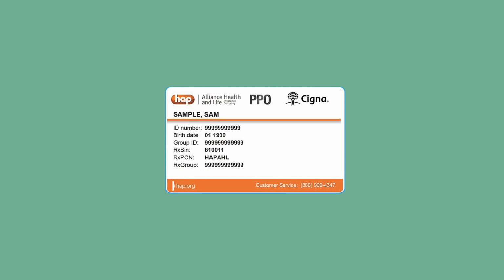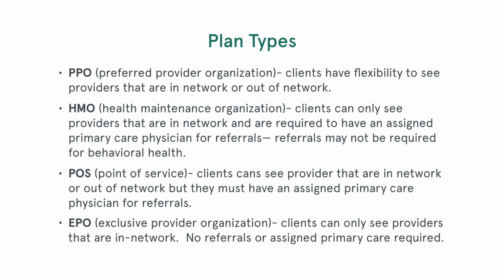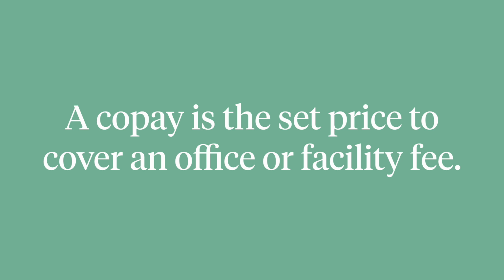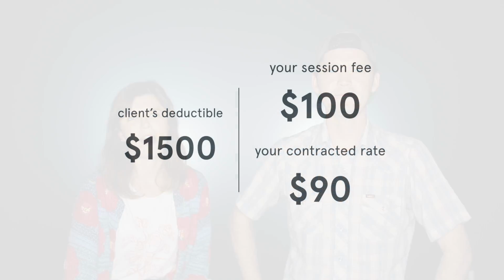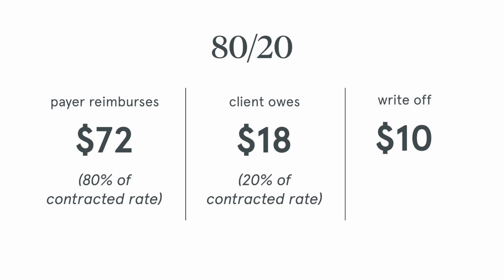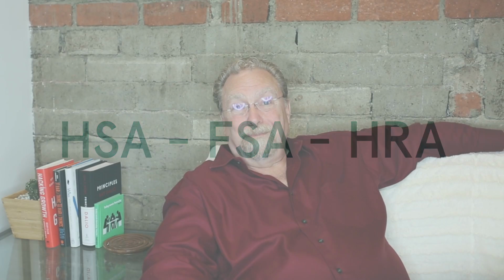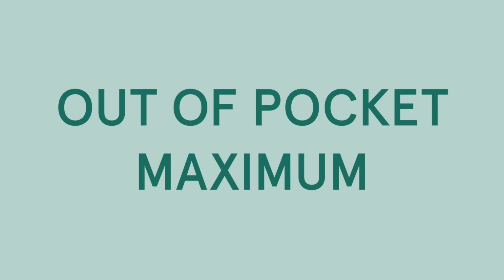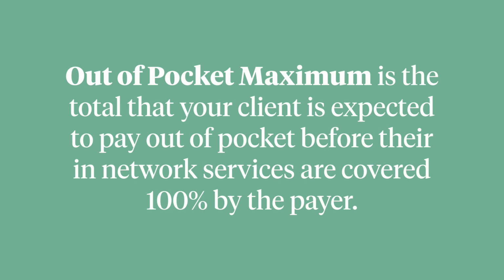Ask a Biller: Episode 4 - Client Payment Types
Client Payment Types: Deductibles, Coinsurance, and Copay